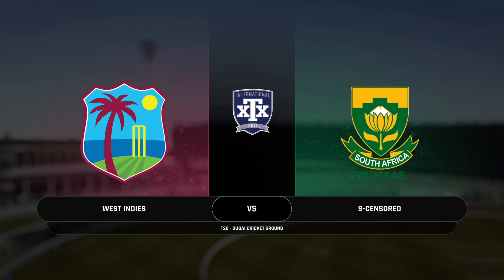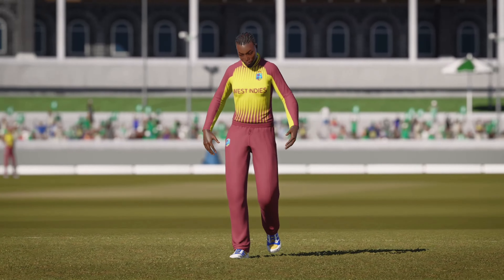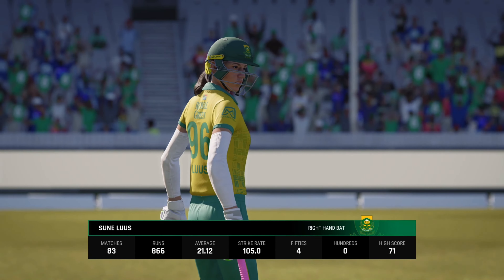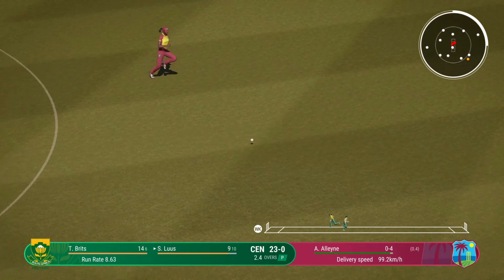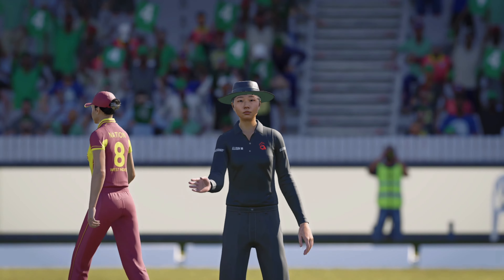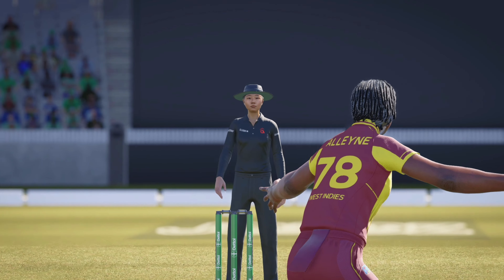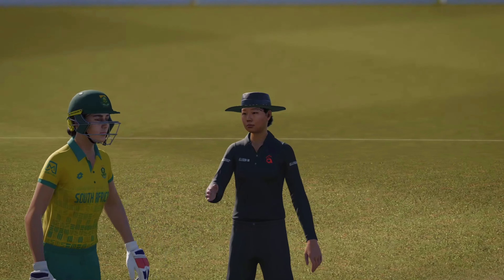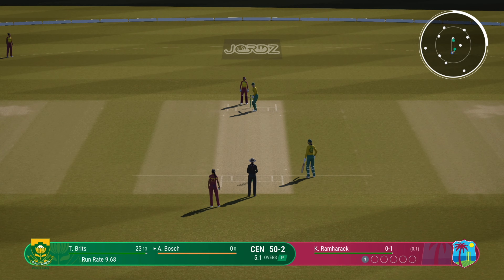South Africa vs West Indies Women's 3rd T20 World Cup 2024 Match Highlights | SAW vs WIW Highlights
South Africa vs West Indies Women's 3rd T20 World Cup 2024 Match Highlights 2024 | SAW vs WIW Highlights

odi match highlights today
cricket highlights
south africa women vs west indies women odi match 2024
south africa women vs west indies women t20 full highlights
south africa women vs west indies women women's t20 world cup 2024  highlights
cricket

south africa women vs west indies women
south africa women vs west indies women odi
south africa women vs west indies women women's t20 world cup 2024
south africa women vs west indies women women's t20 world cup 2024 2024
west indies women vs south africa women odi series 2024
south africa women vs west indies women women's t20 world cup 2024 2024 highlights
west indies women tour of south africa women 2024 highlights
south africa women vs west indies women Cricket live streaming
south africa women vs west indies women odi highlights 2024
south africa women vs west indies women Live streaming highlights
south africa women vs west indies women highlights
south africa women vs west indies women odi series 2024 highlights
south africa women vs west indies women odi series 2024
south africa women vs west indies women women's t20 world cup 2024 highlights 2024
south africa women vs west indies women women's t20 world cup 2024 match full highlight
south africa women vs west indies women women's t20 world cup 2024 Match
south africa women vs west indies women women's t20 world cup 2024 Match Full Highlights
south africa women vs west indies women women's t20 world cup 2024 Match 2024